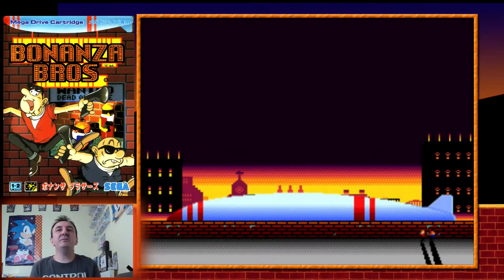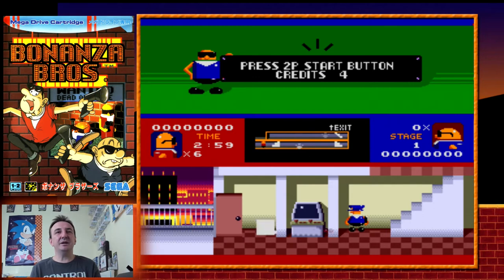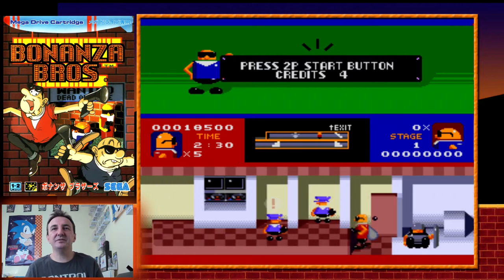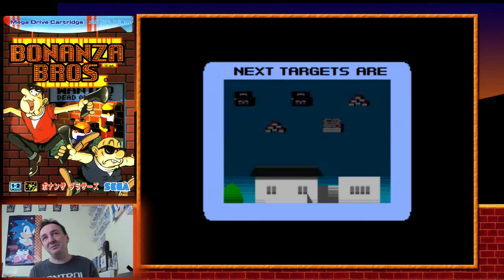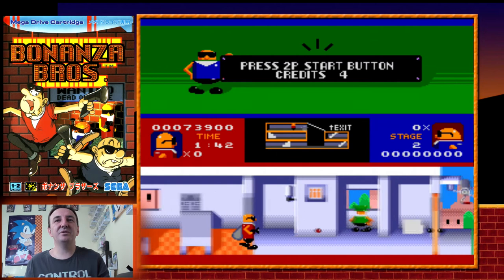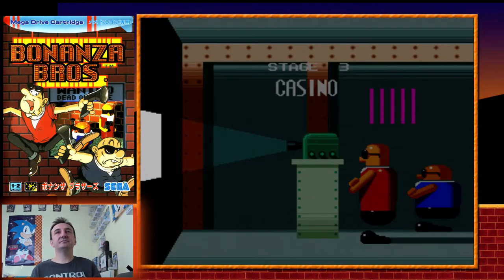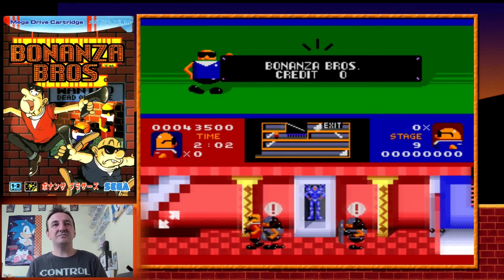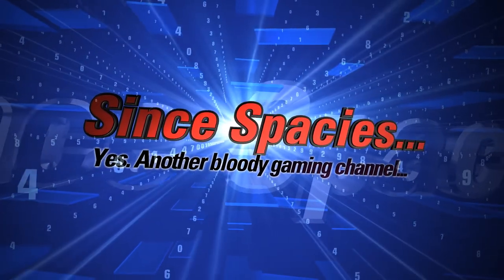Sega Mega Drive Ultimate Collection - Bonanza Bros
Classic Sega arcade 90's action with Bonanza Bros on the Mega Drive! Part of my ongoing look at all the games featured on the Sega Mega Drive Ultimate Collection on the Xbox 360 (and available on PS3). A neat little game that doesn't rock the gaming world but is fun while it lasts.

Classic Sega arcade 90's action with Bonanza Bros on the Mega Drive!